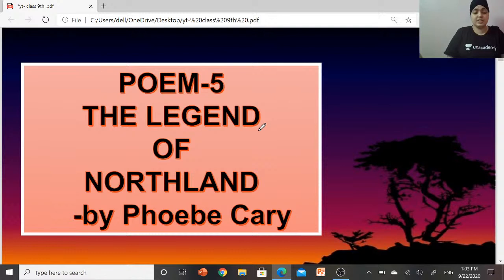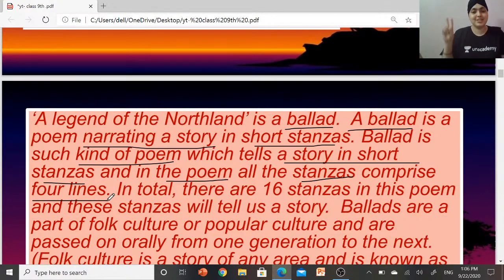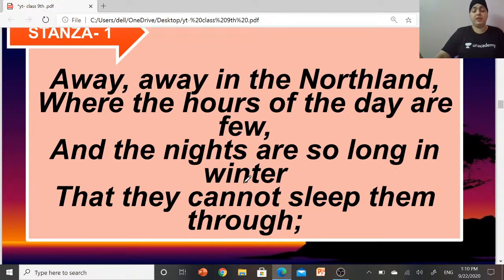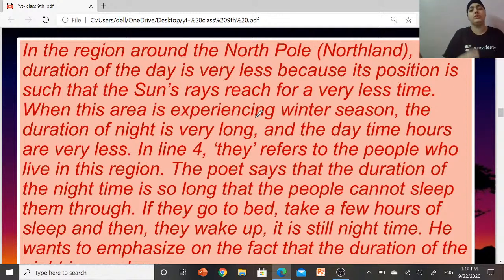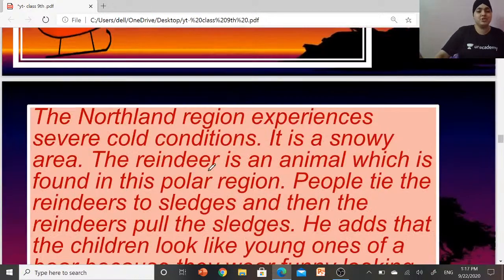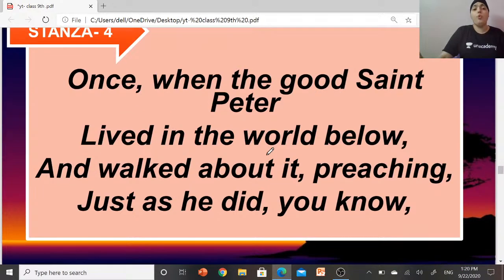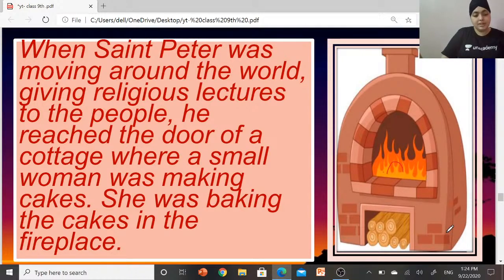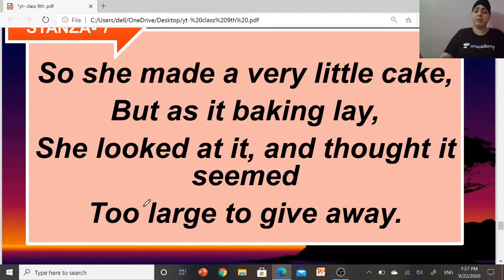A Legend of Northland Part-1 | Class 9th | English | Pavneet Kaur | Foundation | Unacademy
In this video, you will learn about 10th Standard English Lessons to Score 100% in English.
Pavneet Kaur joined Unacademy with a motive 'Give Knowledge, Gain Knowledge' English Faculty with 7+ years experience. She is a part of Unacademy since February 2020.

Learn LIVE from Top Educators on Unacademy Subscription.

Unacademy Subscription Benefits:
1. Learn from your favorite teacher
2. Dedicated DOUBT sessions
3. One Subscription, Unlimited Access
4. Real-time interaction with Teachers
5. You can ask doubts in the live class
6. Limited students
7. Download the videos & watch offline